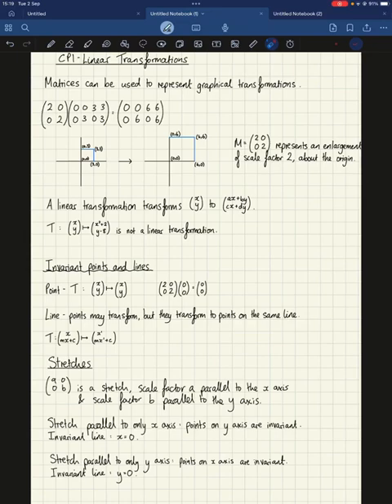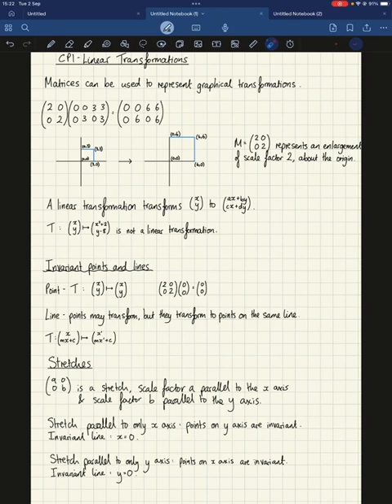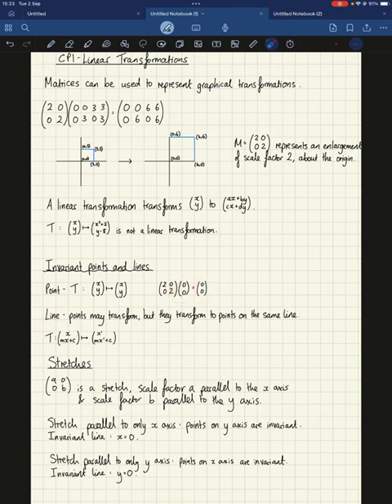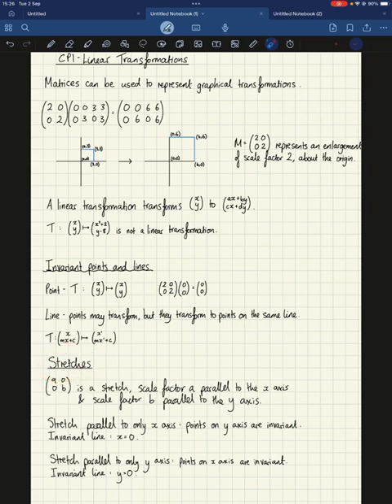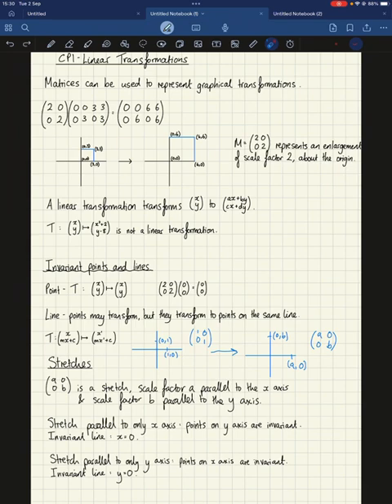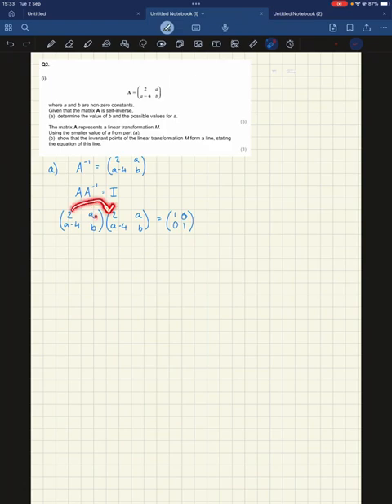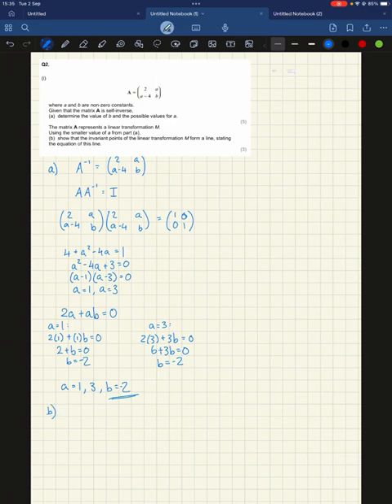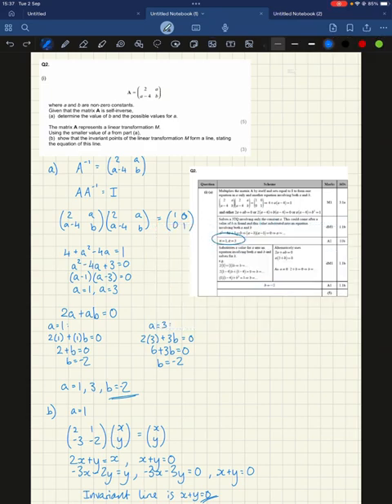Edexcel AS Further Maths Core Pure 1 - Linear Transformations in 2 Dimensions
Hiya!! I am now going to be uploading on YouTube too aswell as tiktok, so I'll be uploading most of my current videos on tiktok covering topics onto here now!

This video covers the start of the Edexcel CP1 Chapter 7 Linear Transformations, just going over basic transformations to points and matrices representing stretches in 2d space - followed by some exam questions